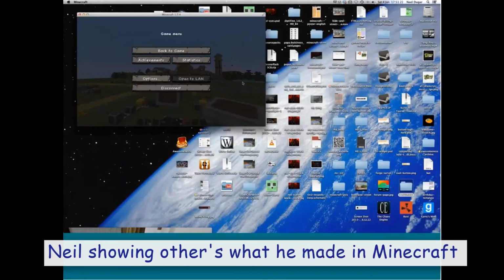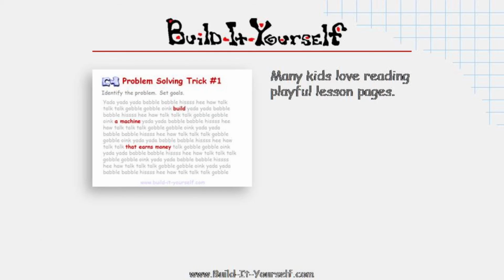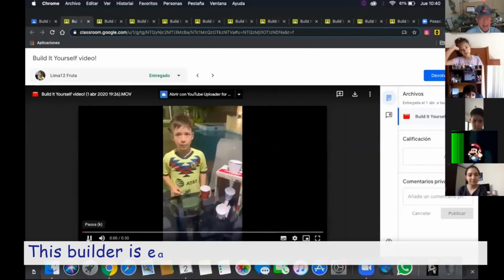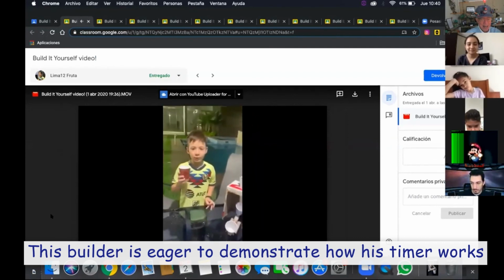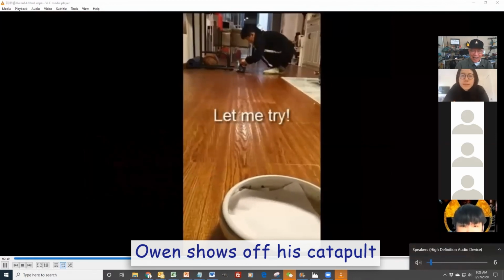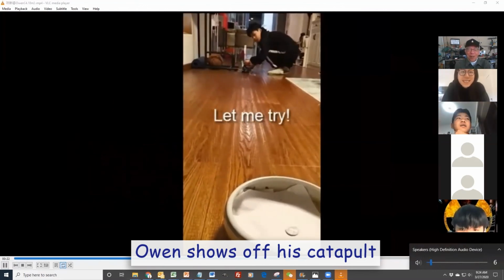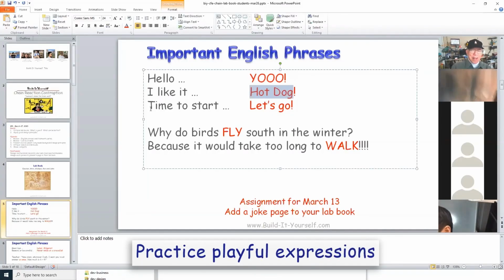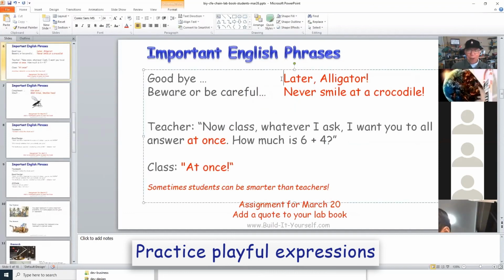What is a Build-It-Yourself Webcast Like?